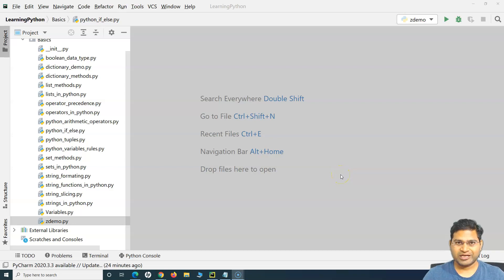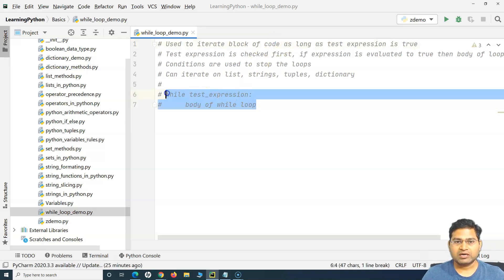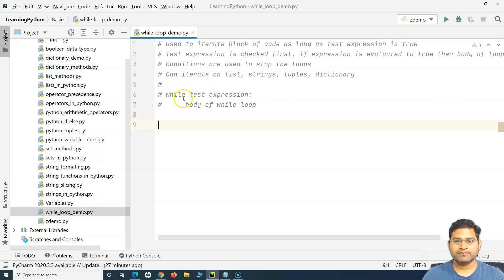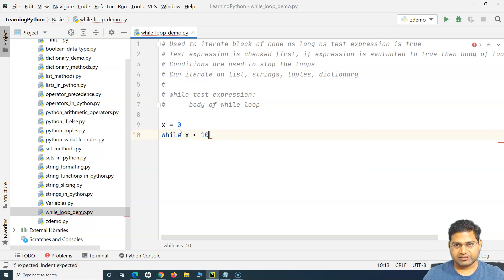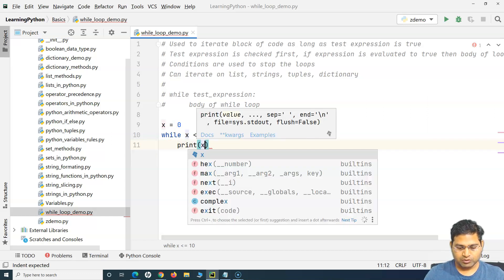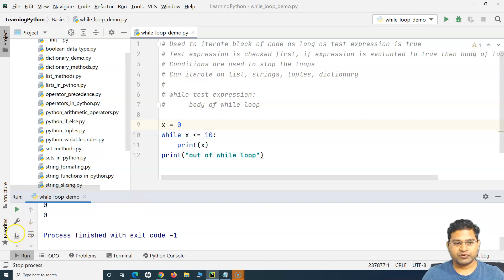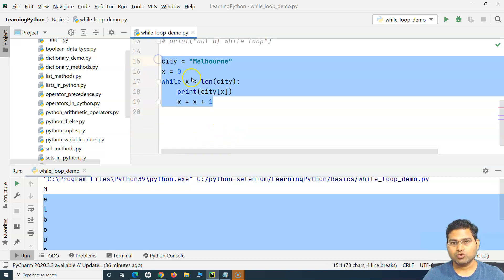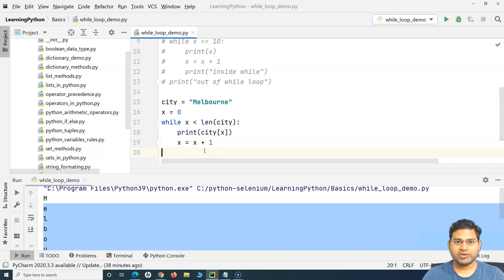Python for Testers #21 - While Loop in Python | Python loops Tutorial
In this Python for Testers Tutorial we will learn how to use While loop in python. Loops in python are used to execute a particular set of code again and again until the condition is evaluated as false. In the python while loop an expression is evaluated first and if the expression is evaluated to true the while loop body is executed else the while loop is skipped in control moves out of while loop.